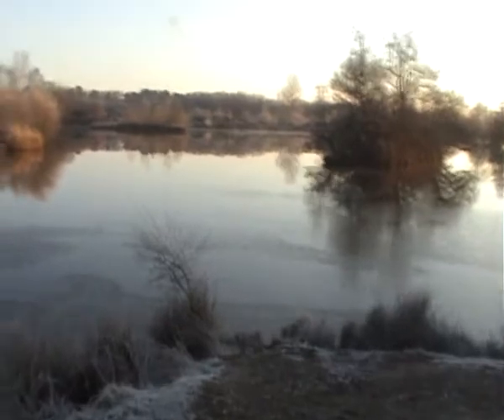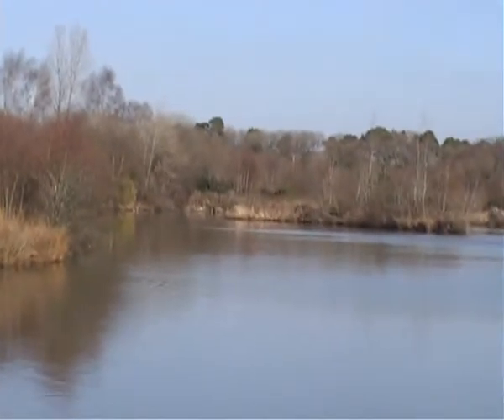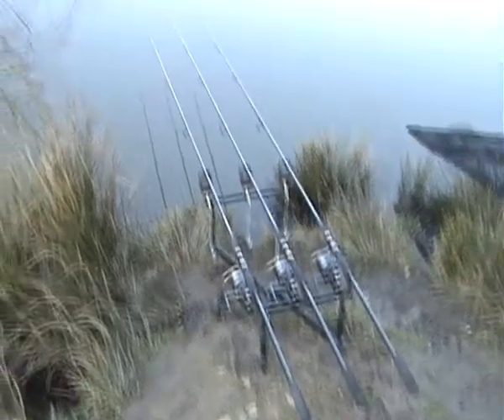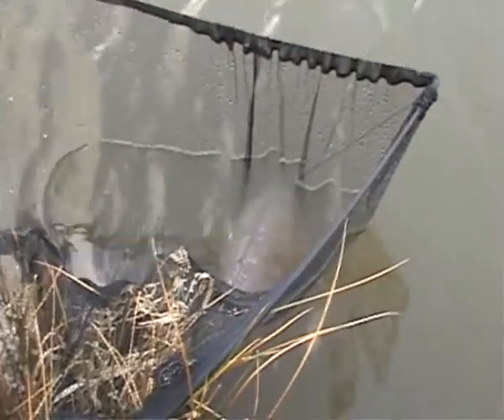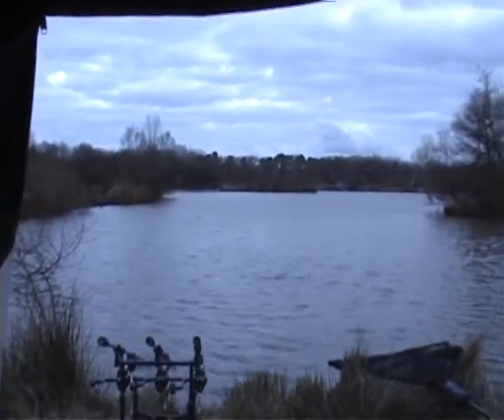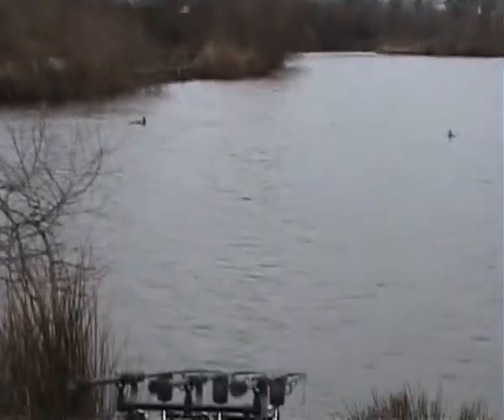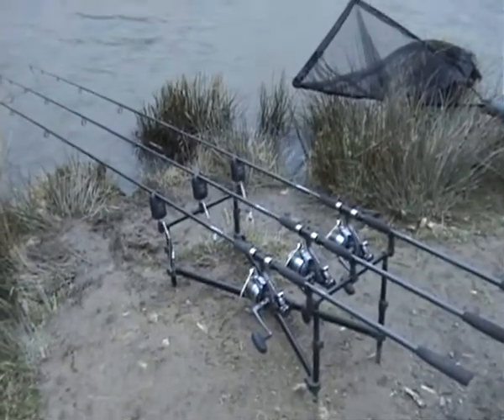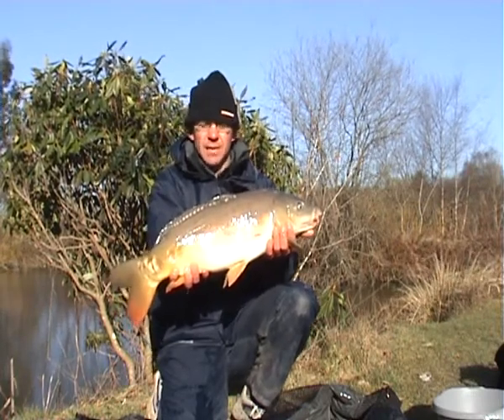Stafford Moor March 2010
Carp Fishing Session at Devon's Excellent Stafford Moor